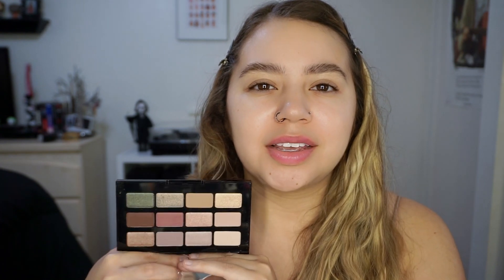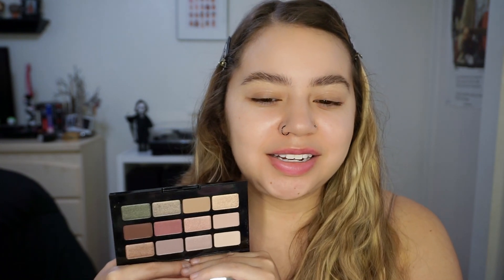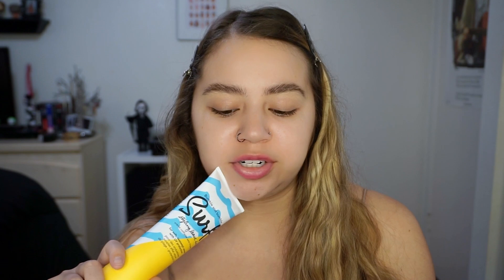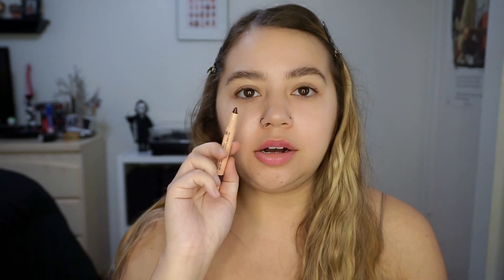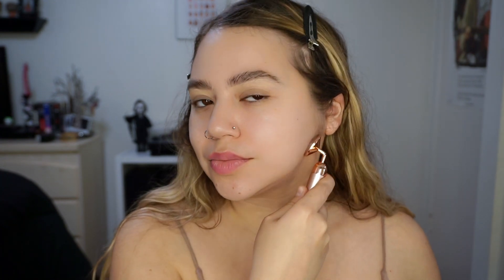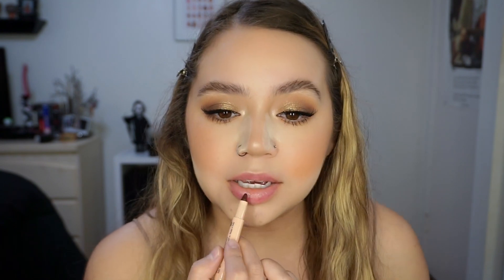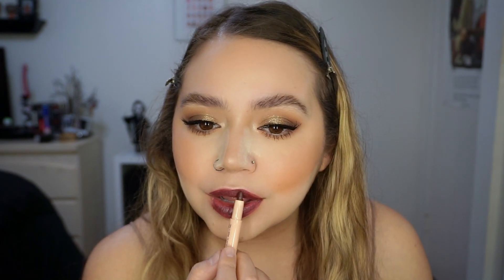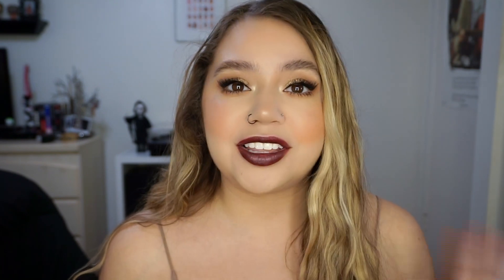AUGUST BOXYCHARM DOUBLE UNBOXING + TRY ON | Makeupbytreenz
Hi guys! Today we're going to be unboxing and trying out the products from both the base and premium boxes from this months Boxycharm! I hope you guys enjoy!

CODE: MAKEUPBYTREENZ